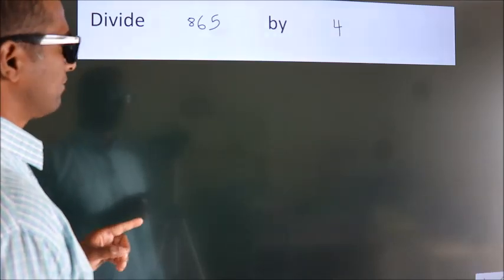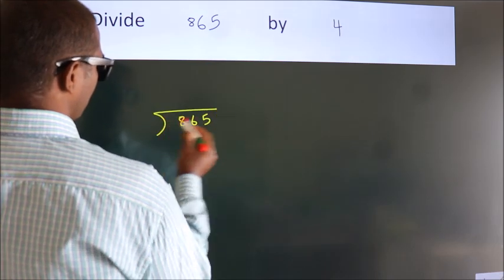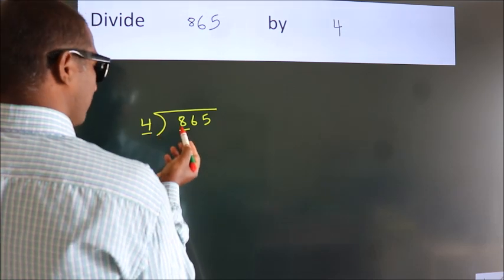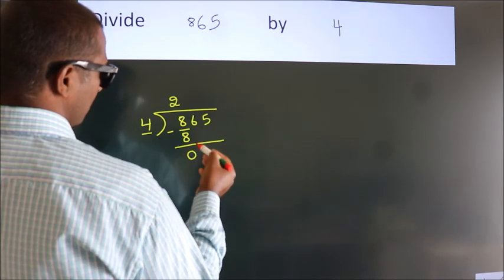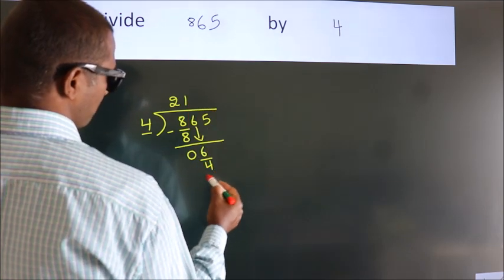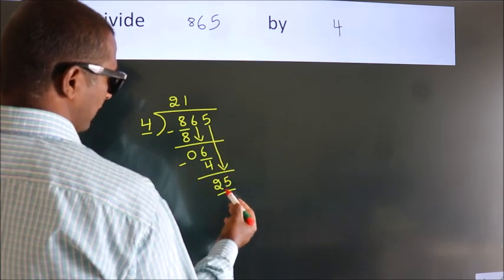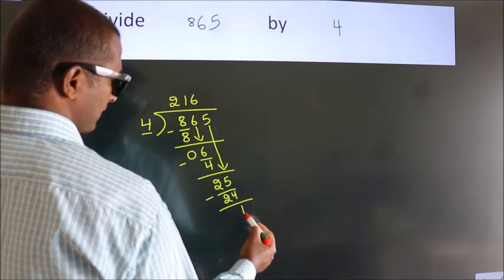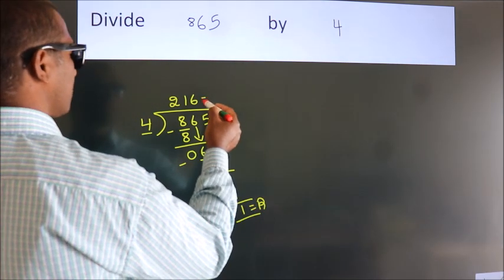Divide 865 by 4